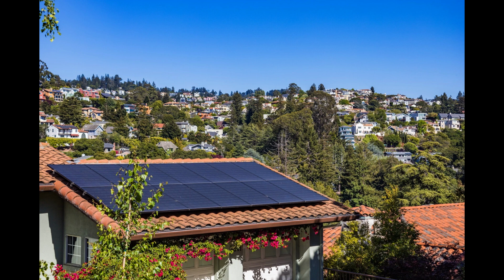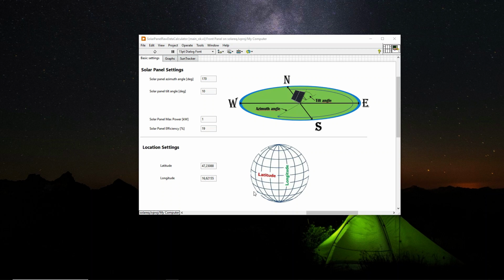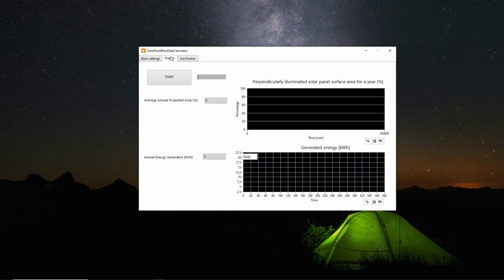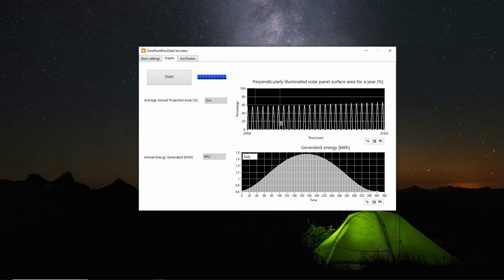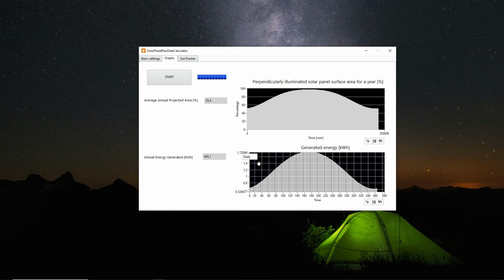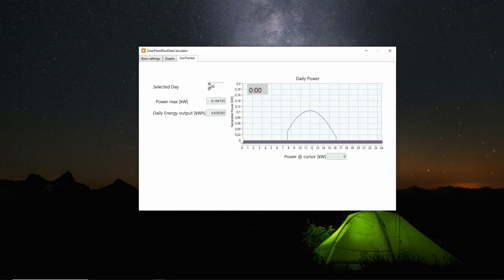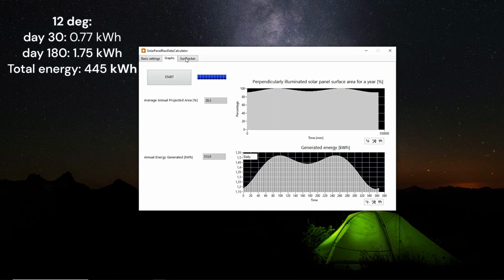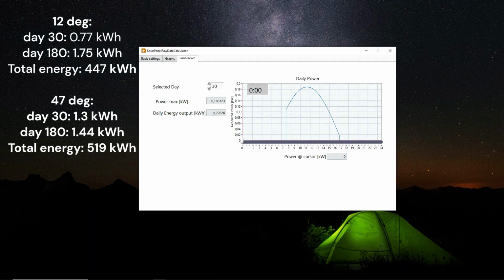Solar panel calculator with Sun's position using LabVIEW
I haven't found any projects on the whole internet, where the Sun and the solar panels were simulated. It seemed to be an interesting project, so I spent some time (ok, actually a lot of time) to make a program like this.